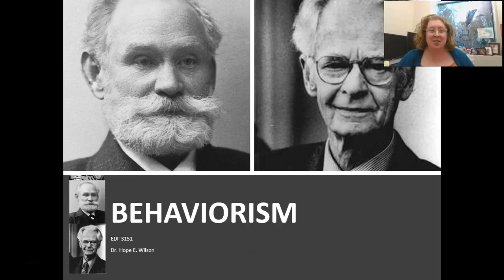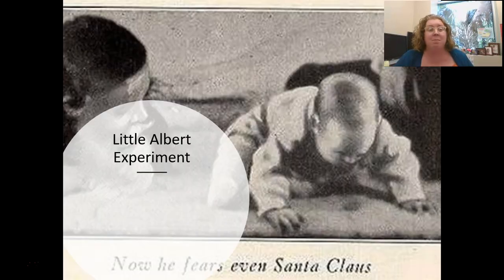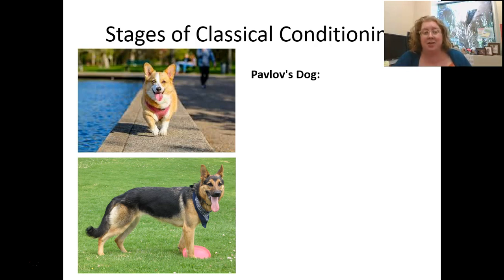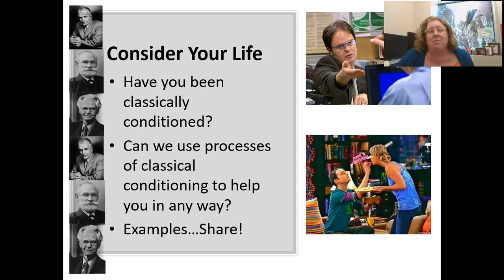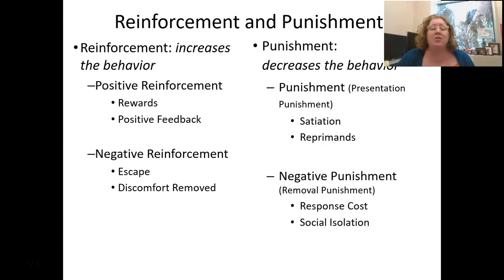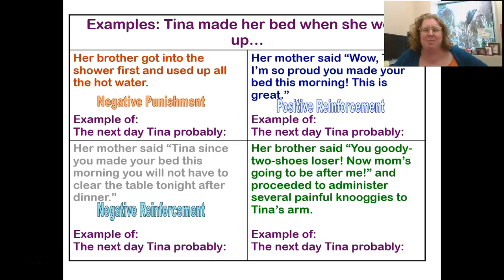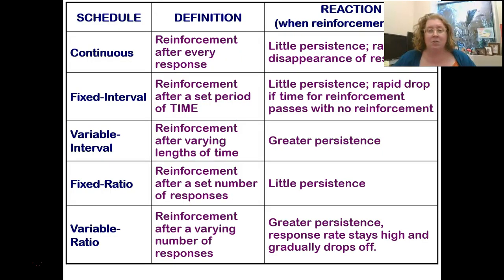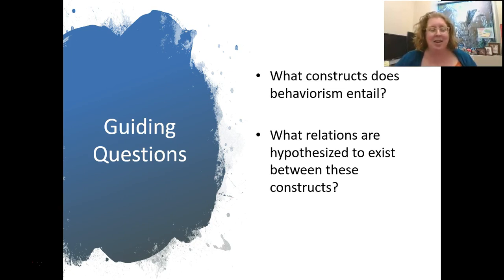Behaviorism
EDF 3151: Behaviorism
Introduction to Behaviorism Theory